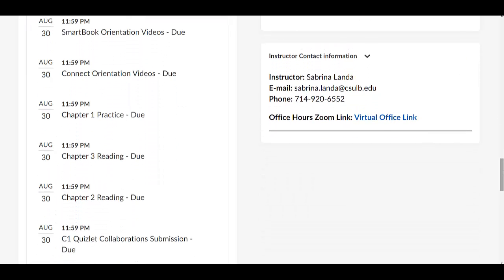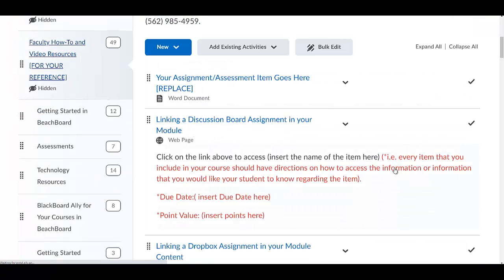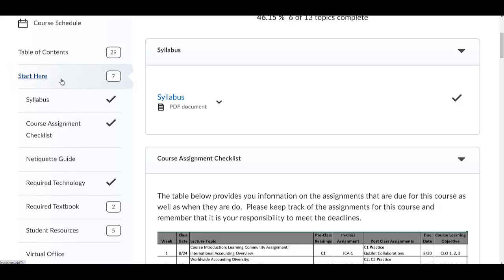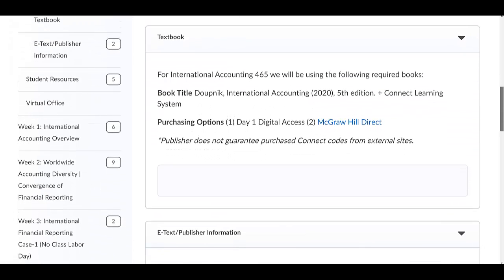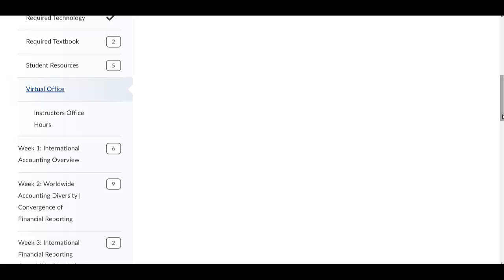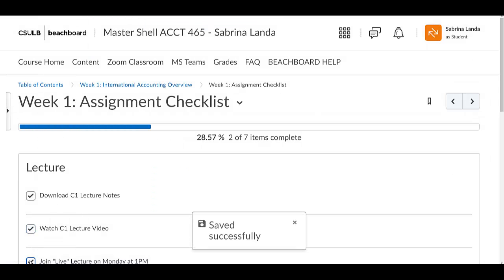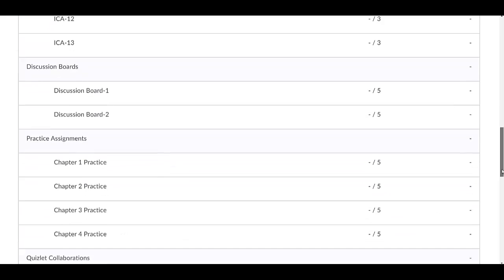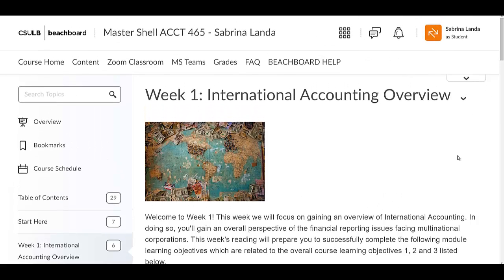Course Example 13 min